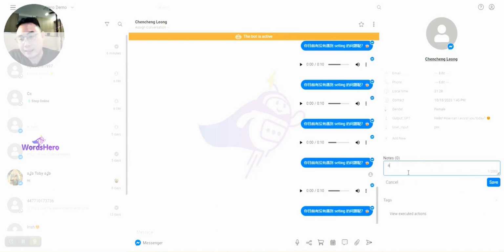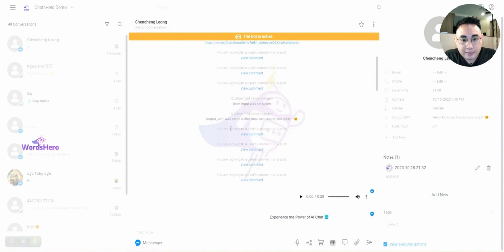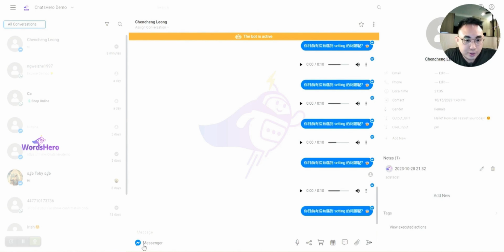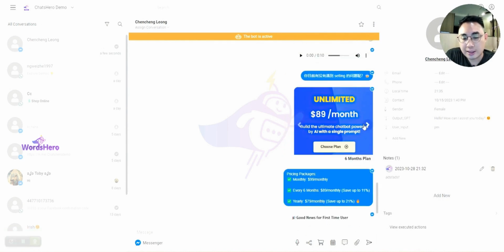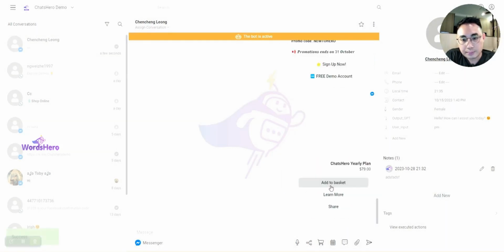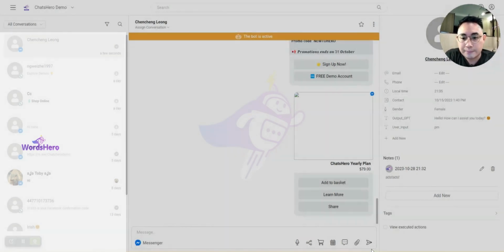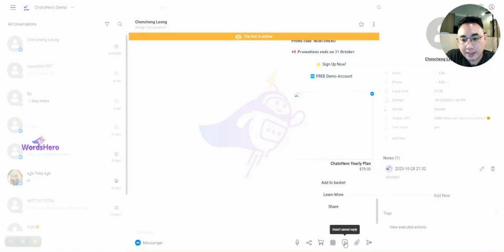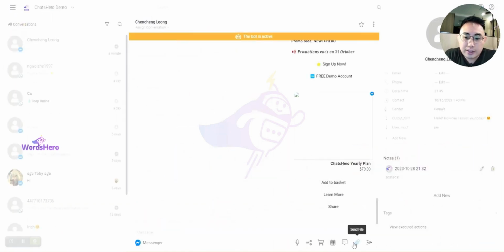#7 Master Chatshero Inbox: Streamline Communication, Boost Productivity, and Simplify Messaging!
📥 𝐌𝐚𝐬𝐭𝐞𝐫 𝐈𝐧𝐛𝐨𝐱 𝐎𝐫𝐠𝐚𝐧𝐢𝐳𝐚𝐭𝐢𝐨𝐧 𝐰𝐢𝐭𝐡 𝐂𝐡𝐚𝐭𝐬𝐡𝐞𝐫𝐨!

Unlock the power of organized conversations in our exciting tutorial: 'How to use Inbox in Chatshero'! Learn to navigate, organize, and prioritize your chats effectively. Say goodbye to cluttered messages and hello to streamlined communications. Watch now and maximize productivity today!